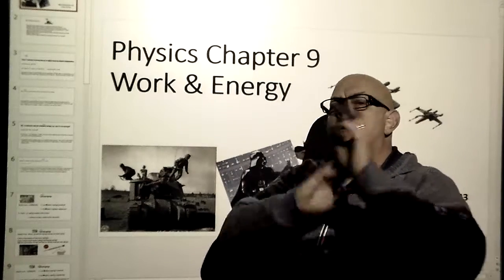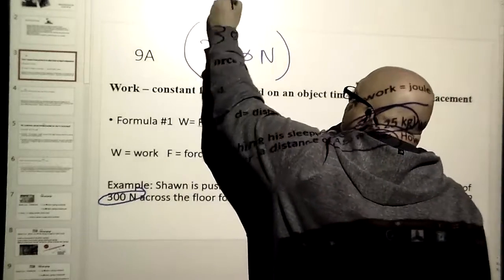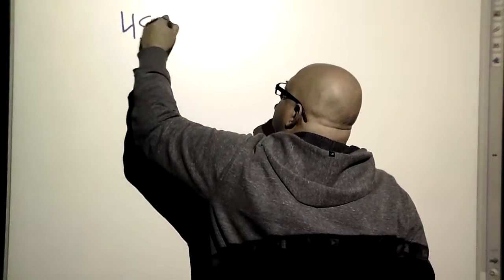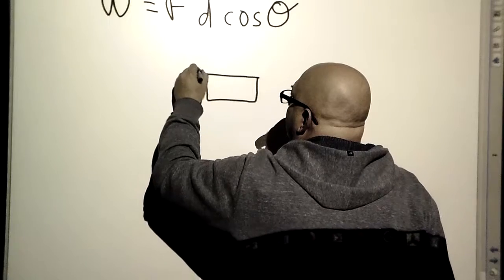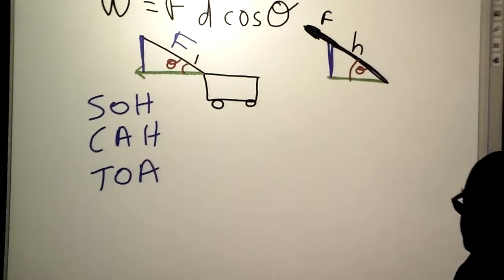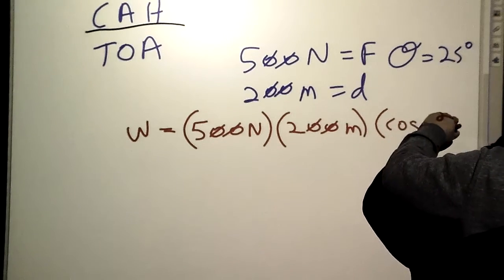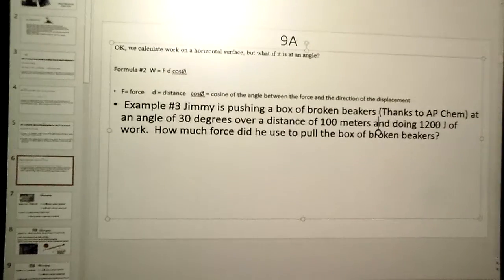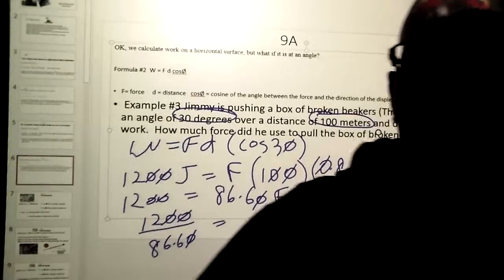Canu Physics Ch 9 Work